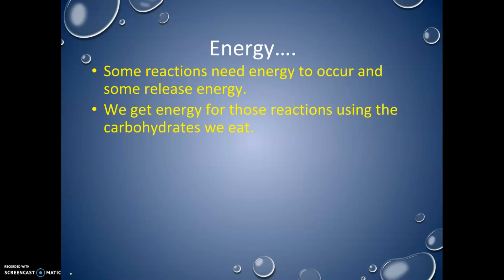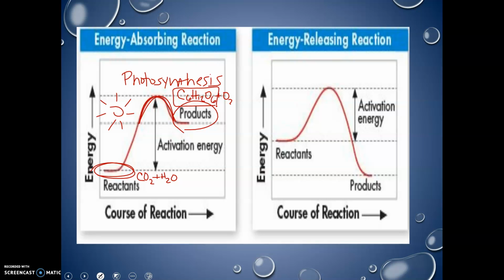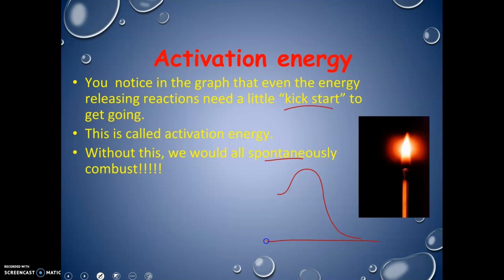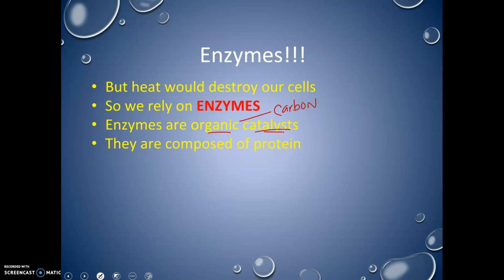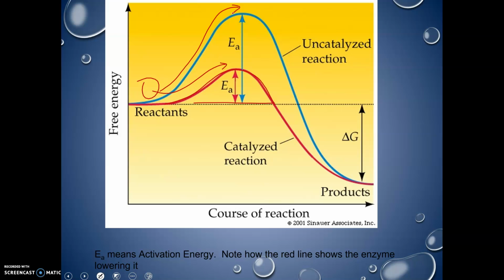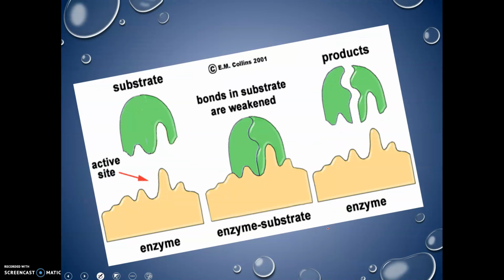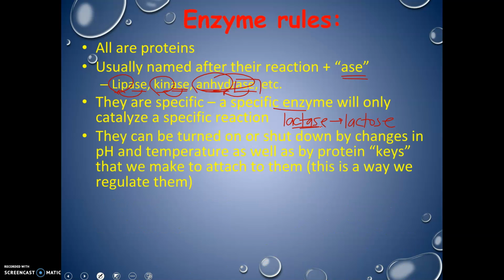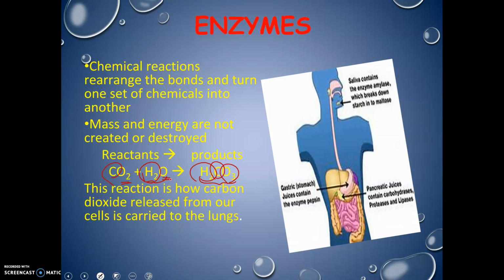9-30 Hon Bio - Enzymes